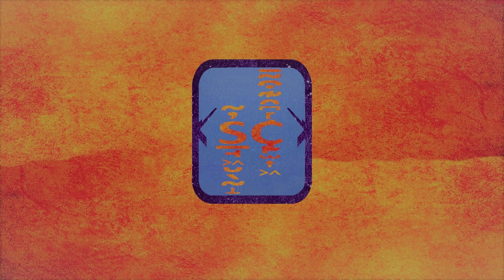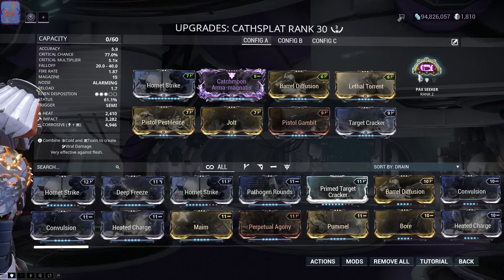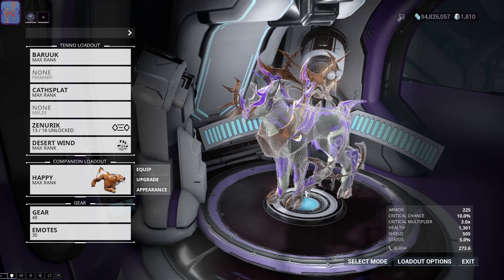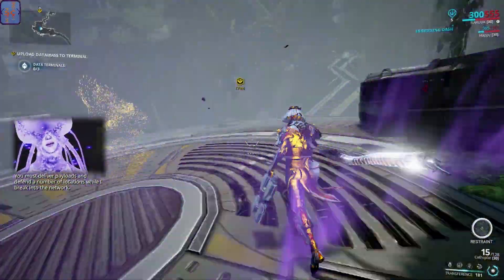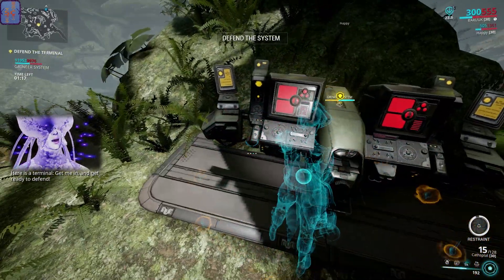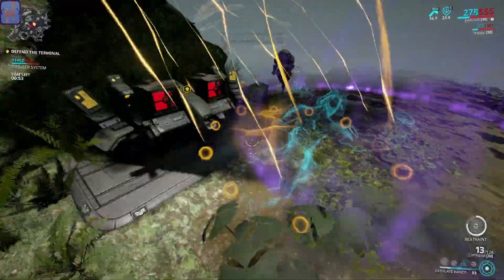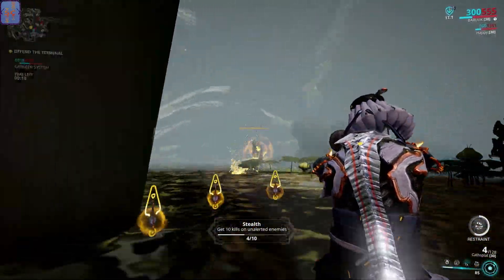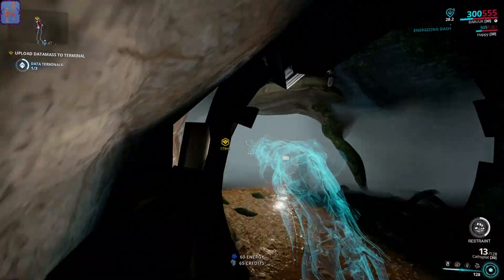Warframe - Lvl 100 solo sortie grineer mobile defense. Baruuk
Dense fog